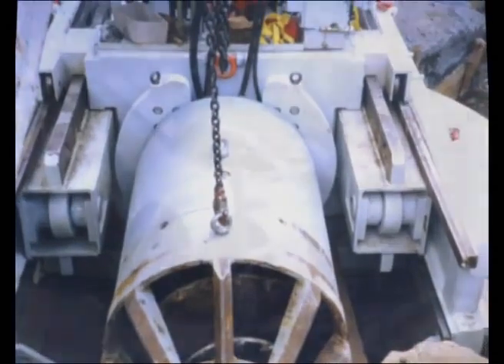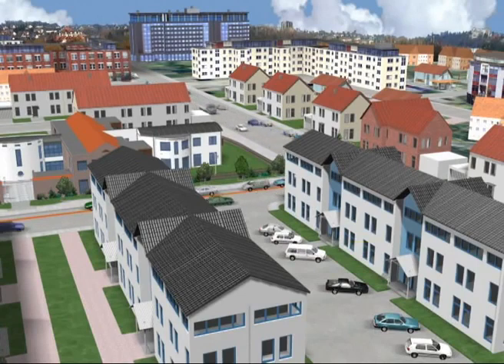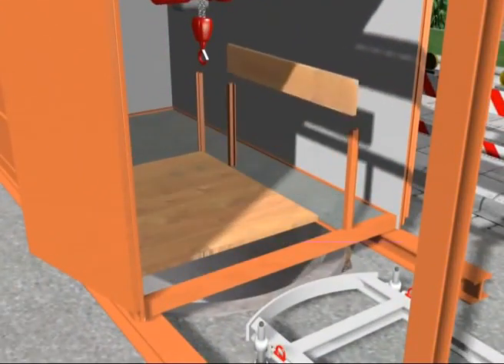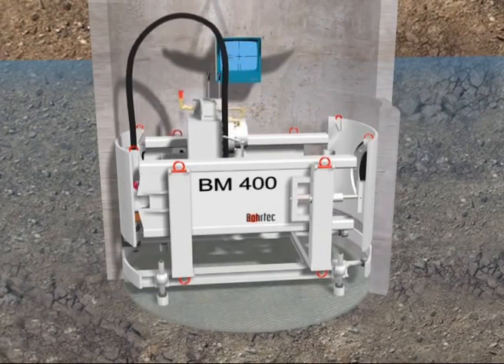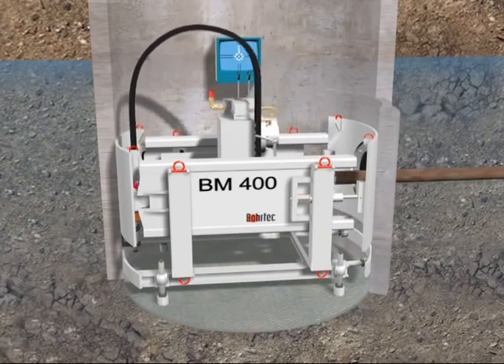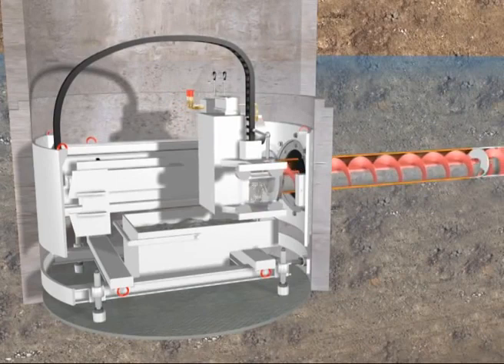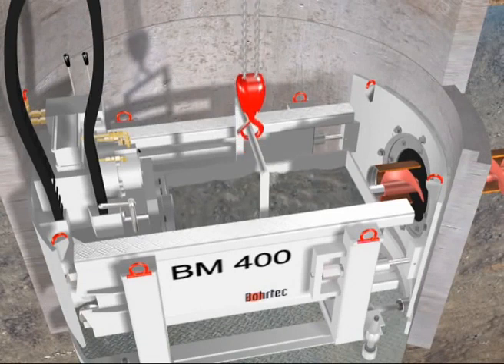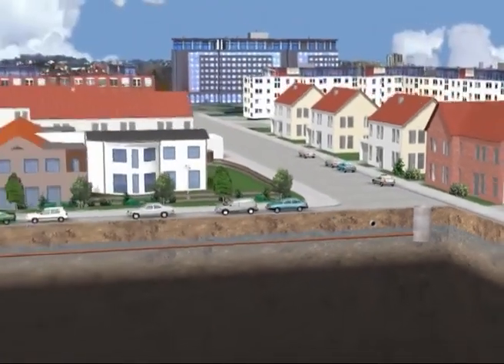bohrtec bm 400